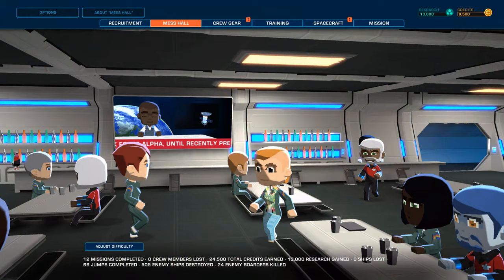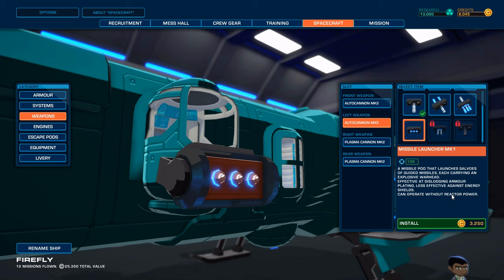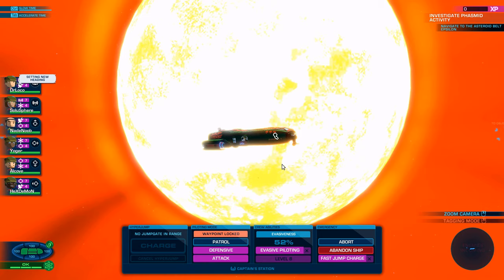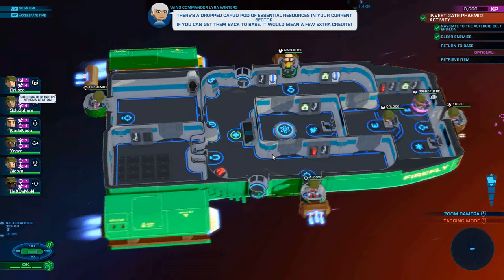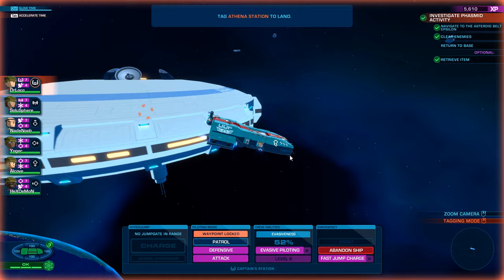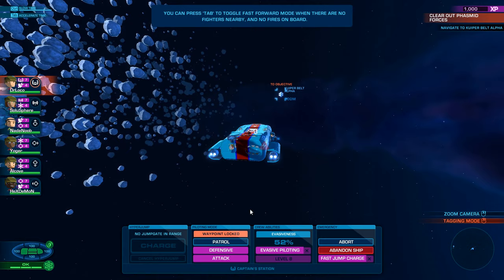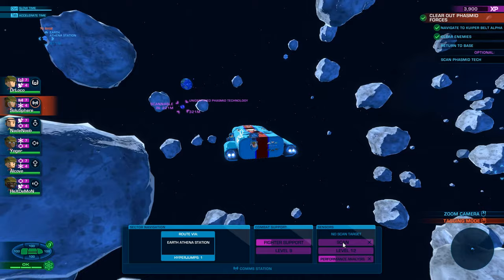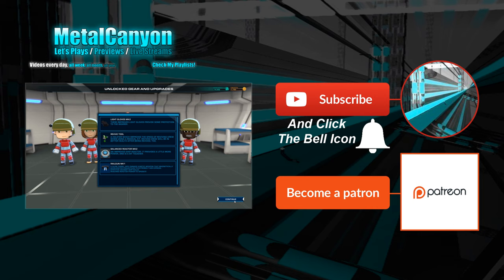Let's Play Space Crew (part 10 - HOT Stuff!)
Forget sunbathing. This is the real thing!